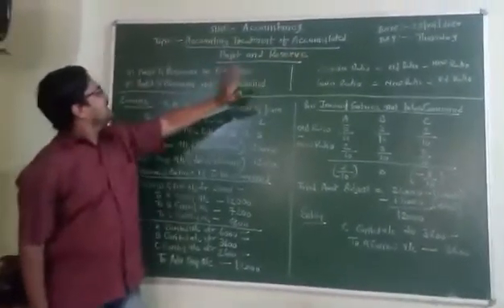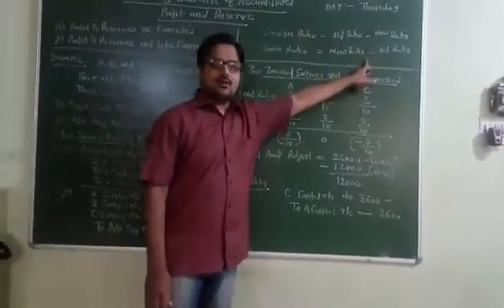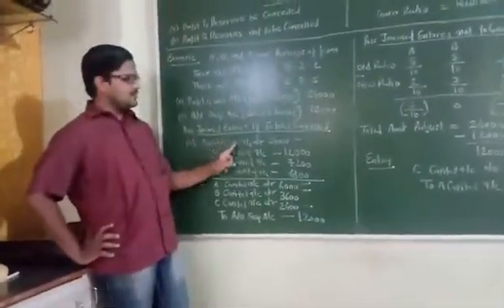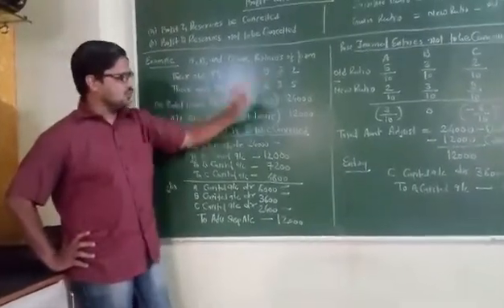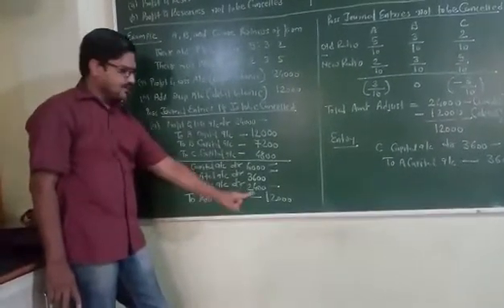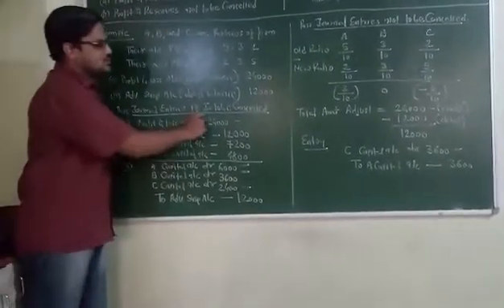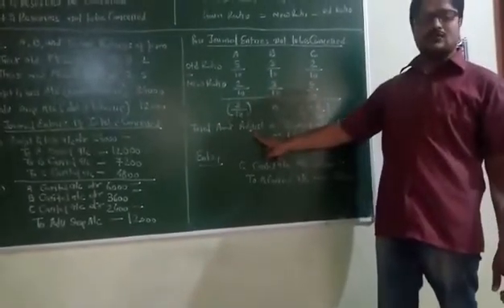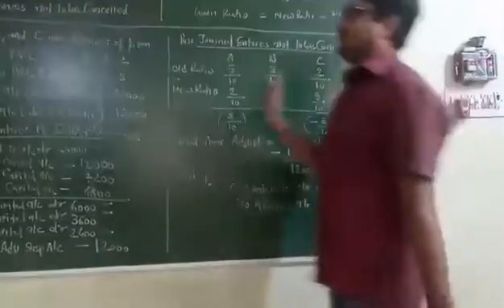Shyam patil, Class- 12, Subjec: accountancy, Topic-change in profit sharing ratio